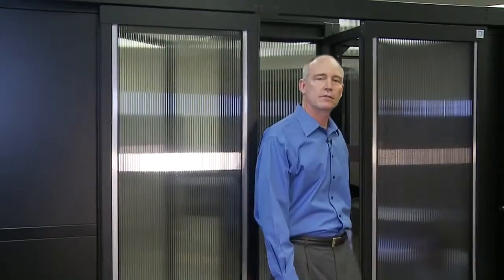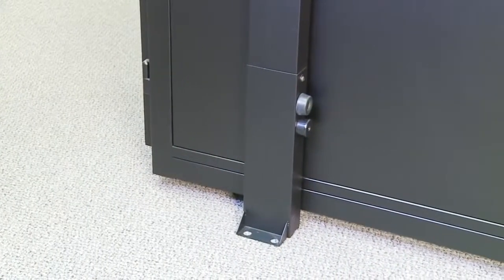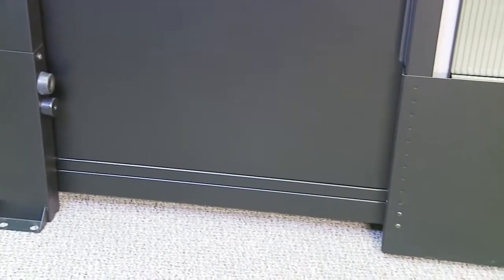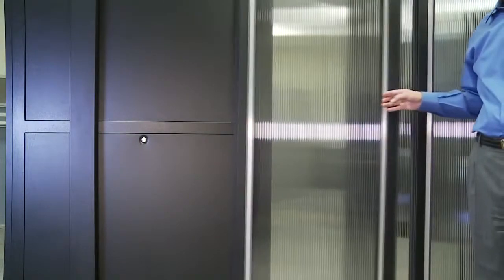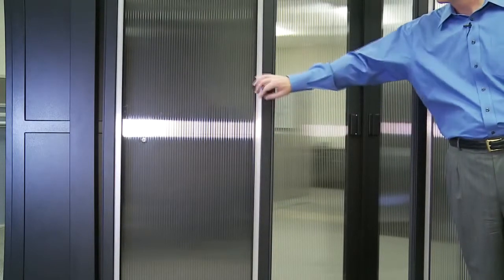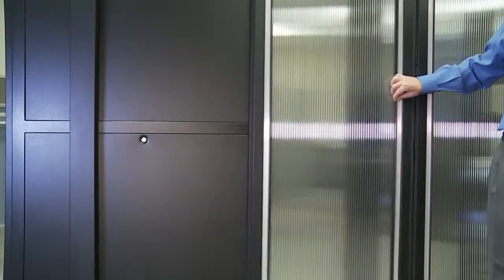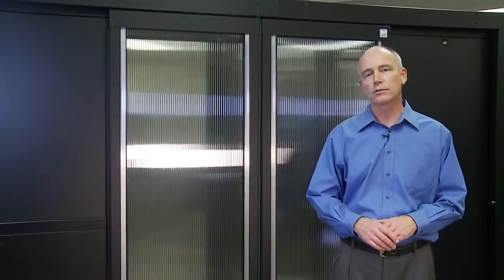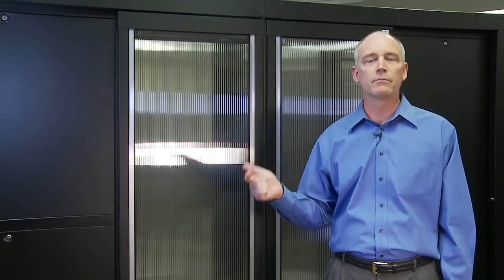PolarPlex P2 Sliding Containment Door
The PolarPlex P2 Sliding Door's one-size-fits-all design solves the sizing problem of varying rack heights and aisle widths and makes the design effort for hot and cold aisle containment much easier. Since one model covers most aisle end sizes, the doors are stocked and ready to ship.